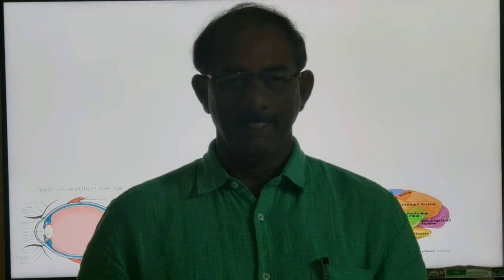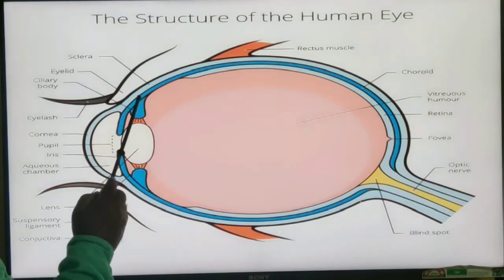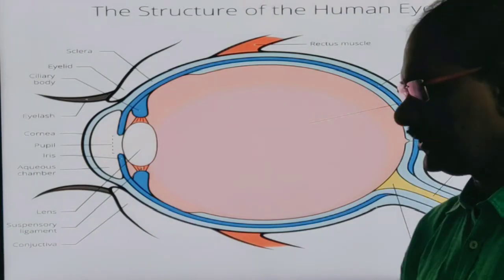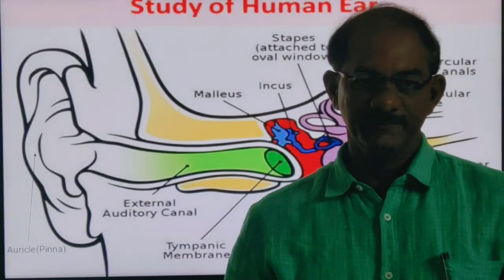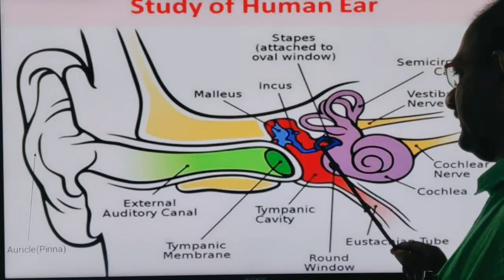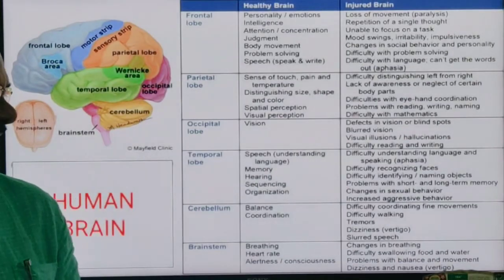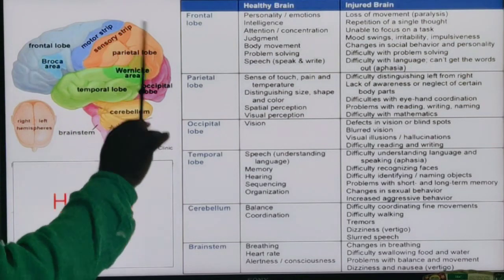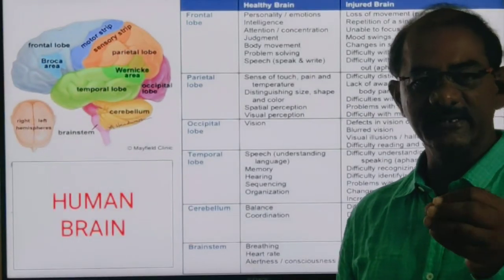Practical XII Bio Conducted By Ajay Thakare /Study of structure of parts of the Eye,Ear and Brain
XIi Bio Practical